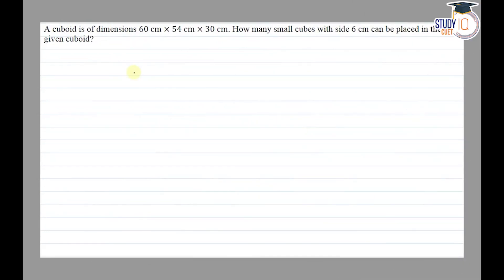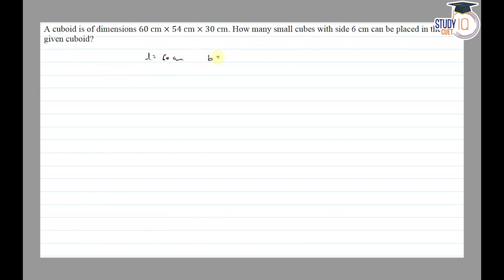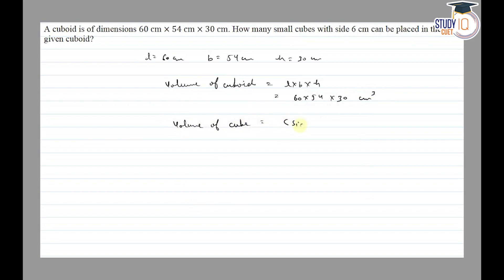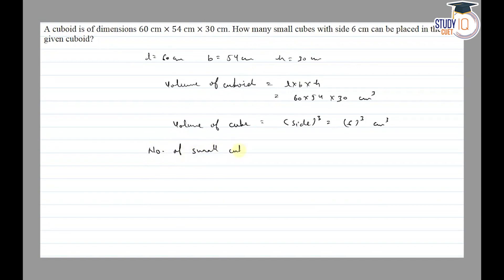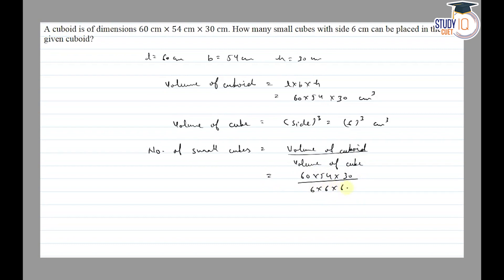NCERT Solutions Class 8 Maths Chapter 8 Exercise 11.4 Question No.4 | Mensuration